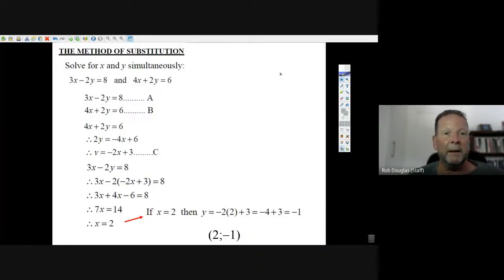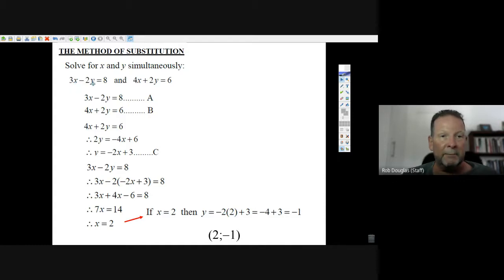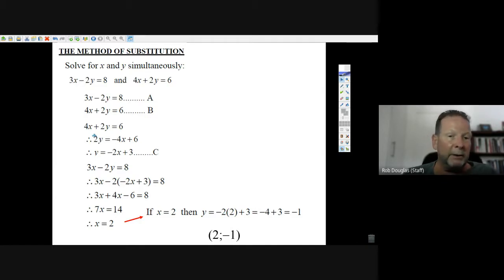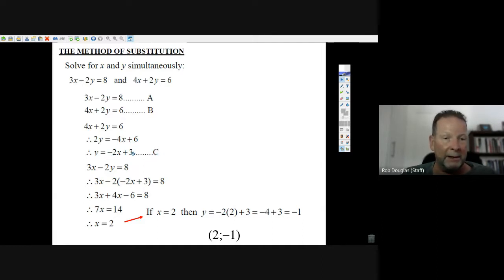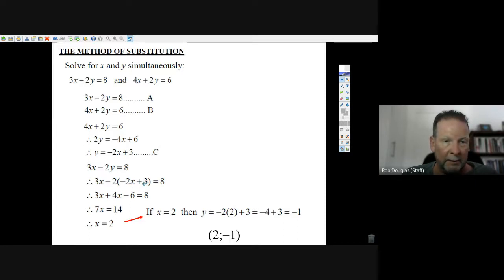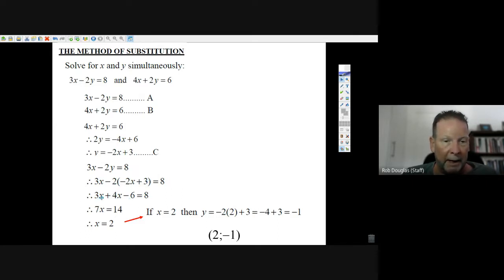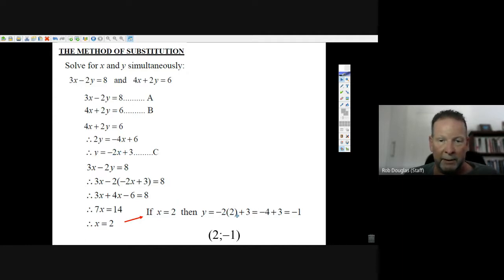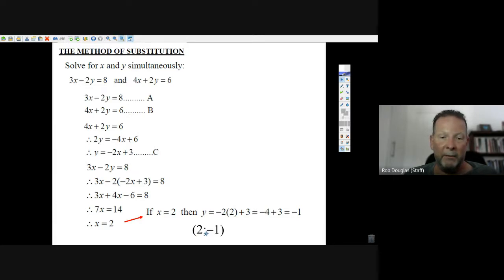simultaneous eqs substitution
algebra SA curriculum